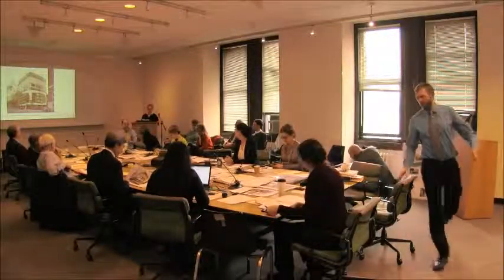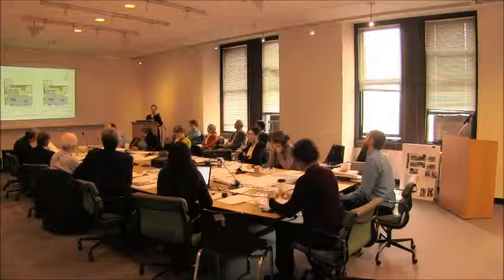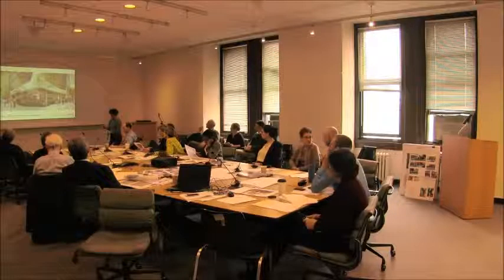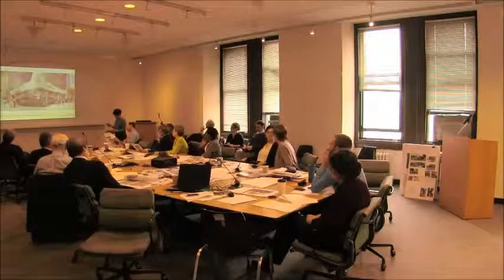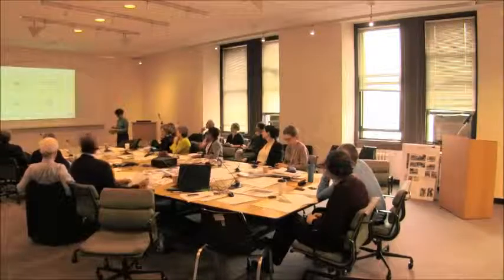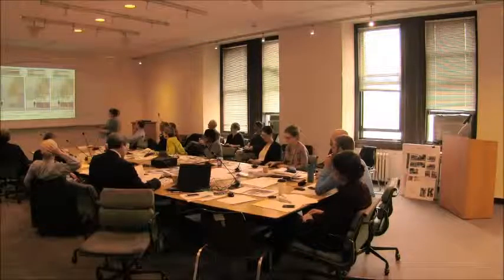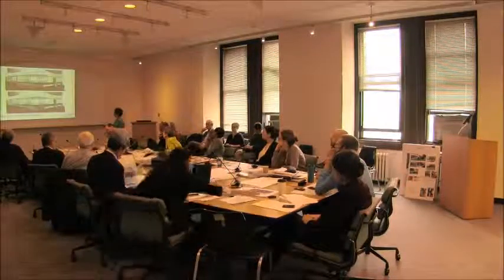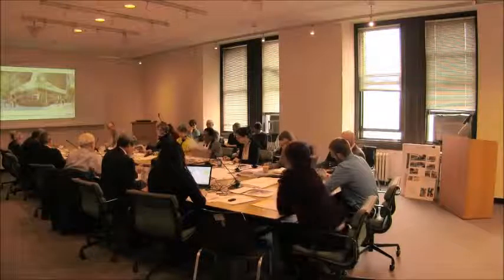Public Hearing, April 8, 2014- Item 8: 433 West End Avenue